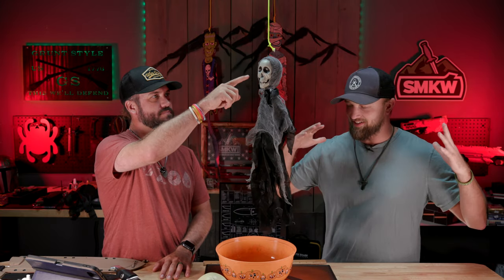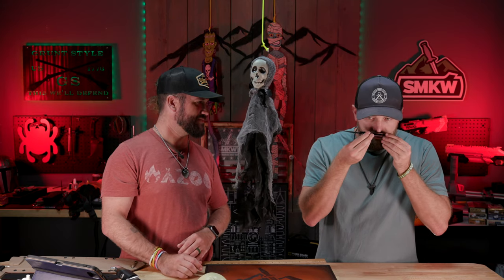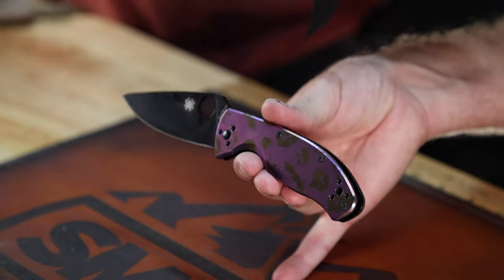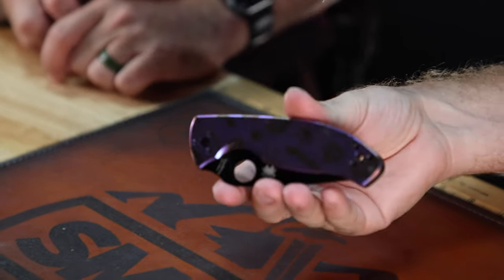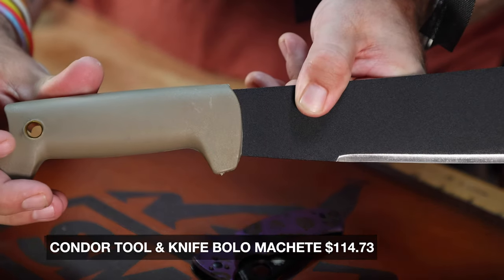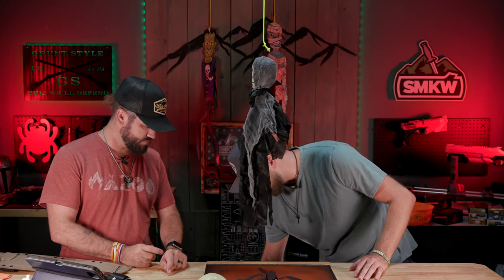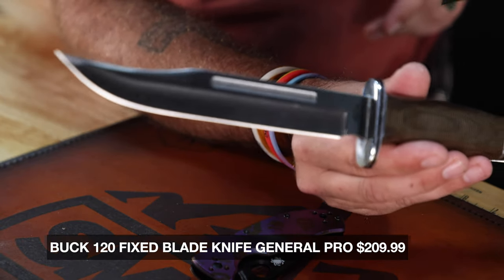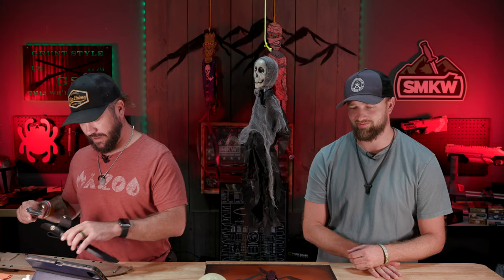Halloween Knives & Superstitions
Do you know any knife superstitions? Get your Halloween Season off to the right start with these spooky blades!